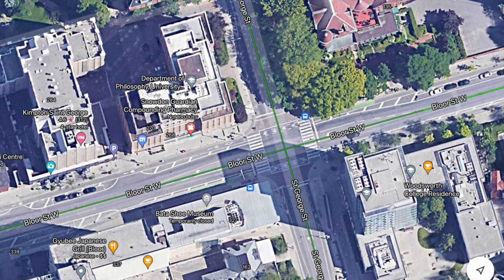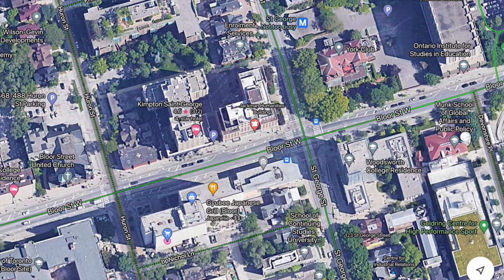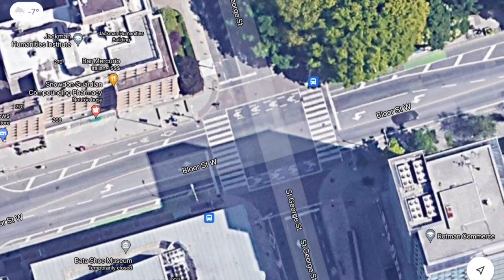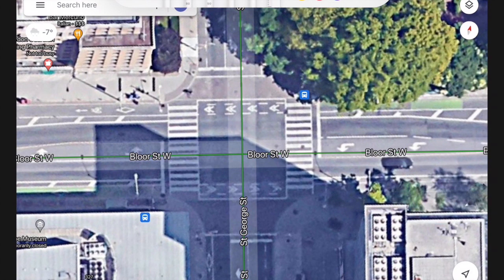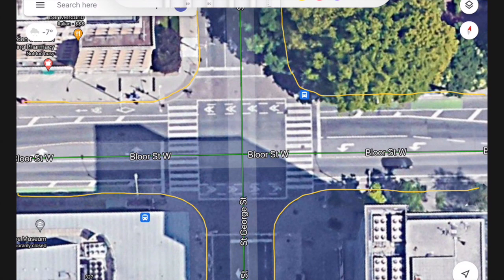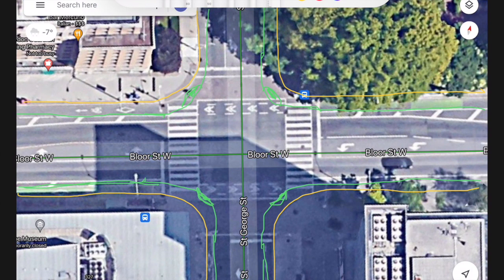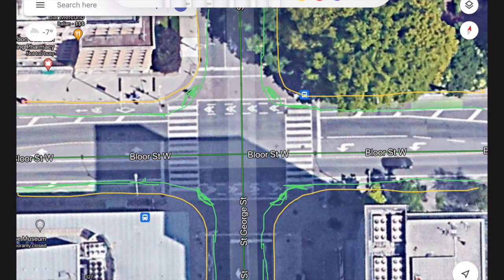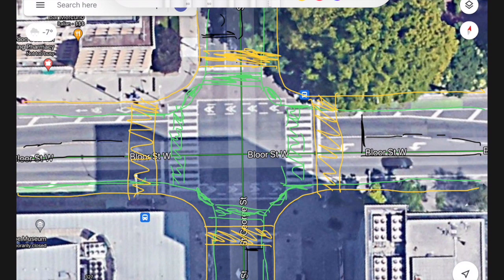Redesigning Bloor St W and St. George St, Toronto as a Protected Dutch Cycling Intersection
Exploring the Bloor St. W and St. George St. in Toronto to see how it could be redesigned for sustainable safety, similar to the way they would be designed in the Netherland.

For some background on how dutch design their roads, check out these videos by BicycleDutch:

Chapters:
Channel Intro 0:00
Exploring Bloor and St. George 1:59
Intersection Redesign 4:20